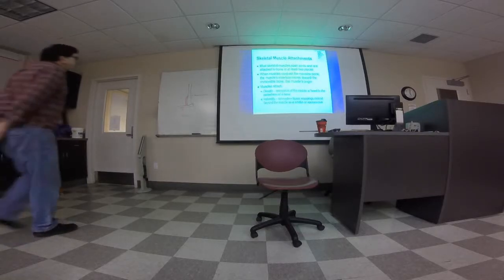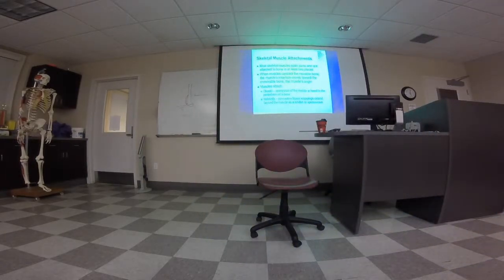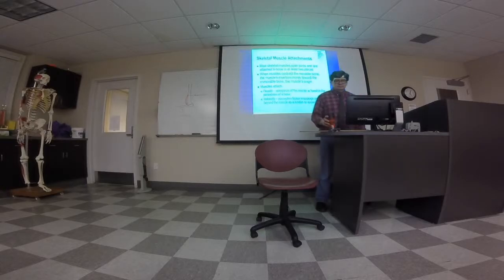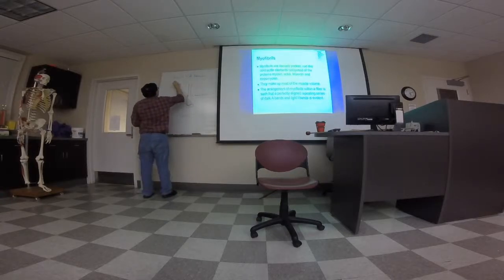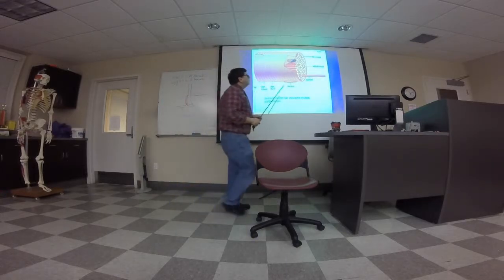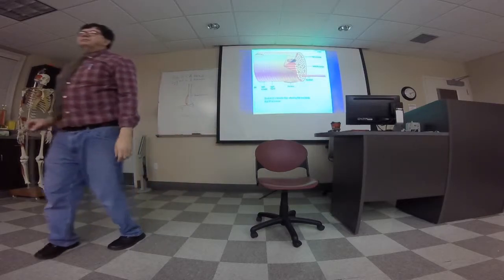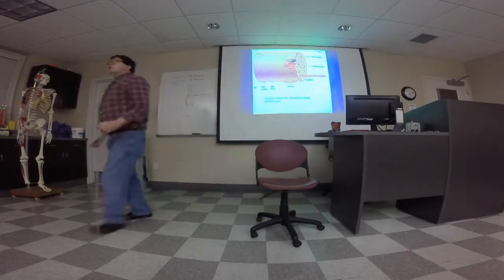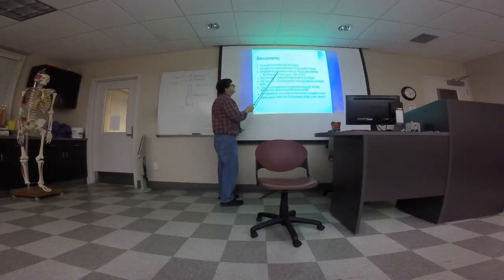Evening Class: Muscles Powerpoint 1-2